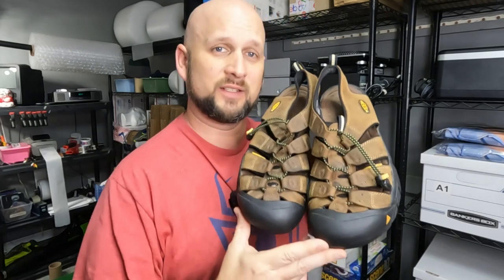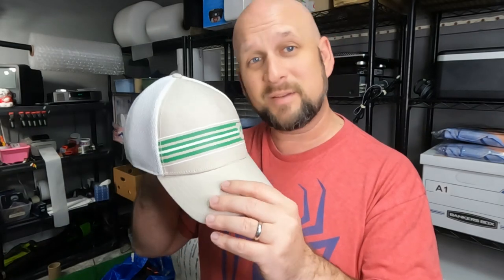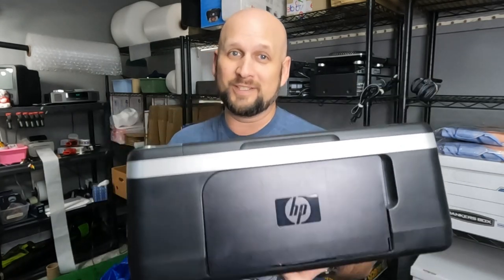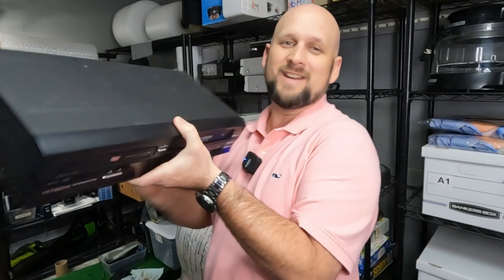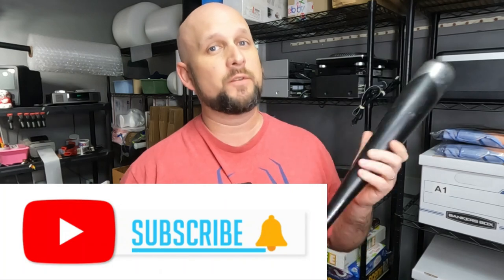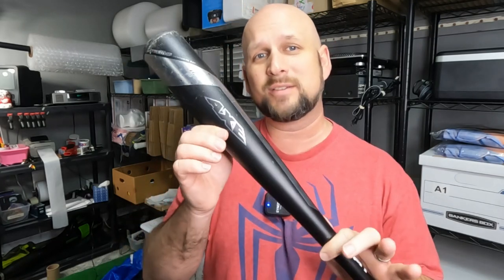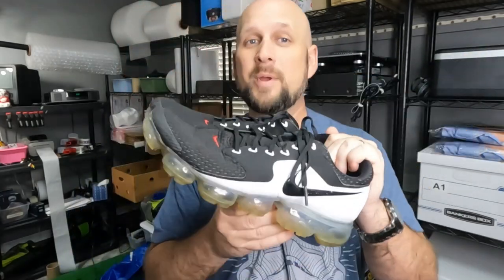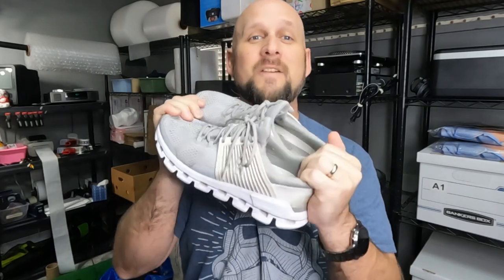You Have Got to See How Fast This Thing Sold on Ebay!!!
In this weeks WHAT SOLD ON EBAY video, you will not believe how lightning fast this item sold! It is my new fastest sell EVER!

Ebay store

If you feel obliged to show support for the channel! And I do Thank you!

20x20x6 boxes for wide electronics
20x15x6 boxes for Combo Units/VCRS
9in x 1000 ft packing paper
4x4x48 boxes for golf clubs and bats
6x6x48 bOxes for Golf club drivers
Box Reshaper/resizer tool
Laptop desk mount for shipping station
SNAP Mount Pro magnetic mount for GoPro